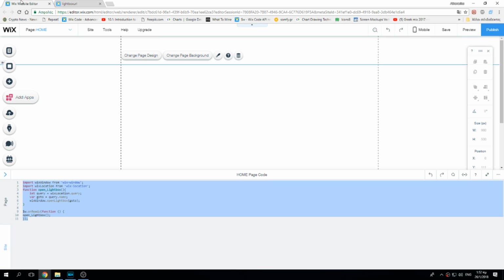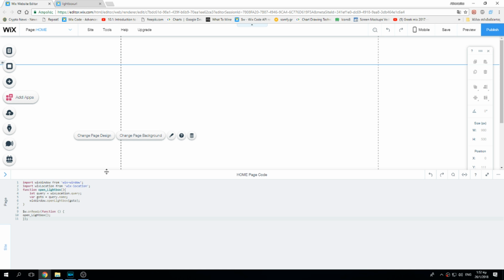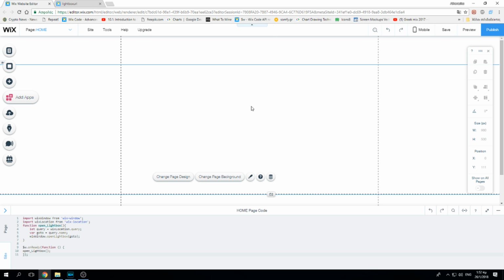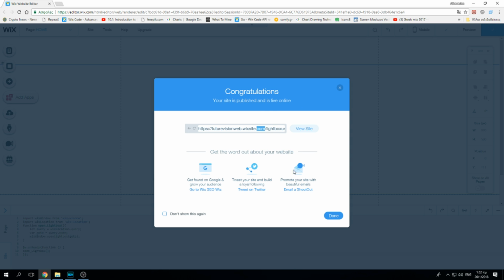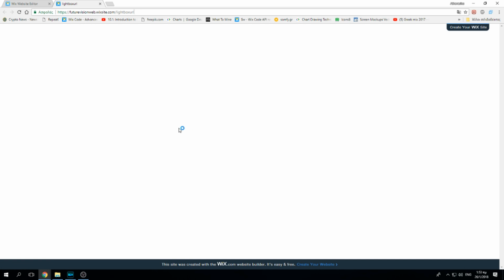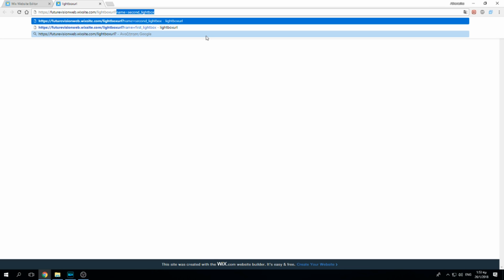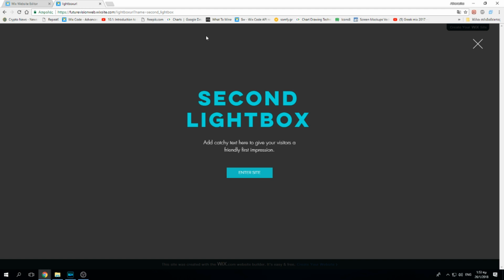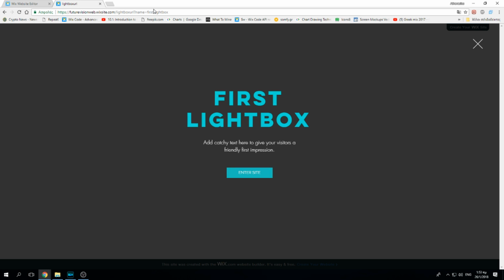Wix Code Courses - Getting a Lightbox URL